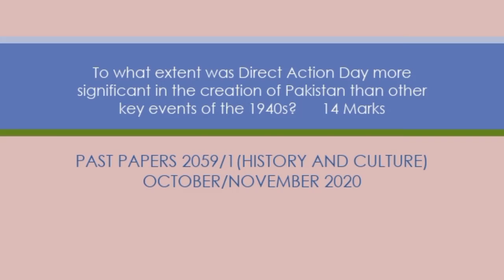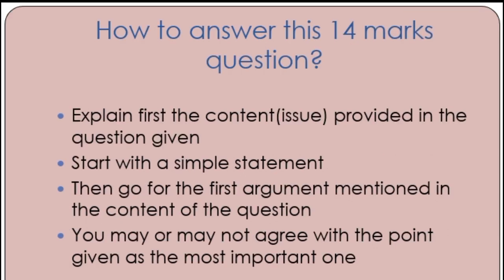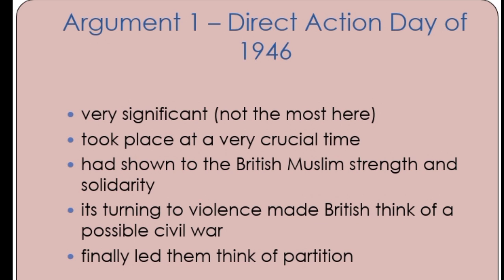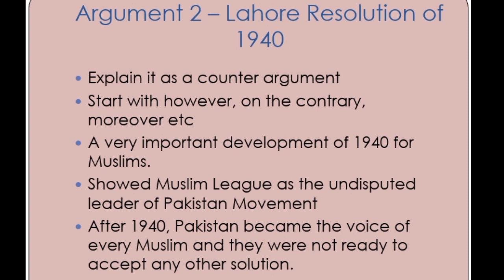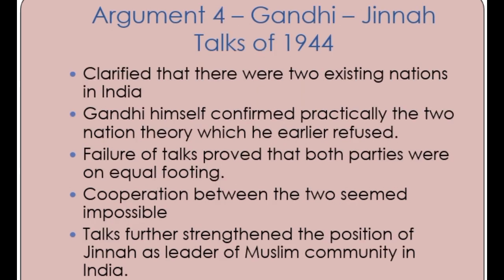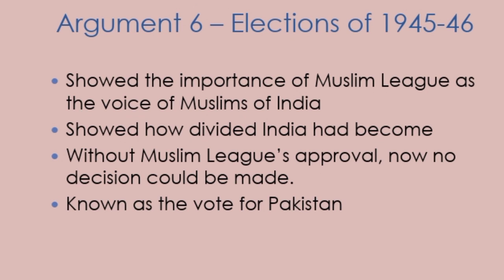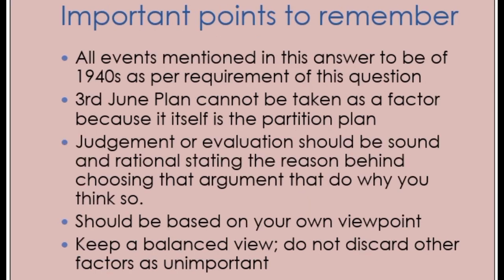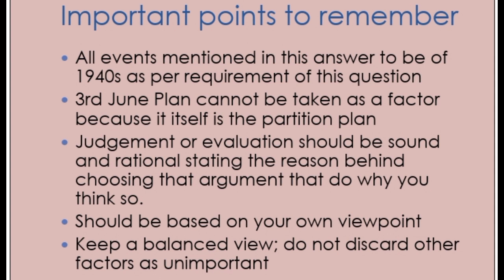How to attempt 14 marks question from past papers 2059/1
The key to attempt 14 marks question according to the marking criteria of Cambridge International latest pattern is explained thoroughly in this video. Students of O levels may get benefit by watching this video. They will learn how to write both sided arguments and in which style. Plus they will know how to write a proper evaluation in the end.